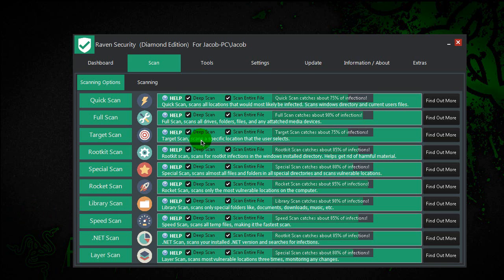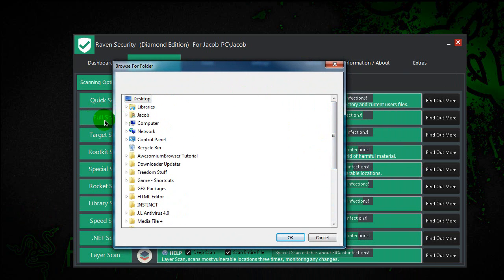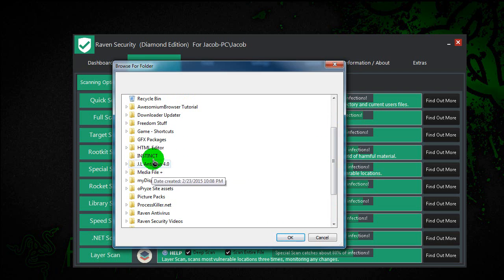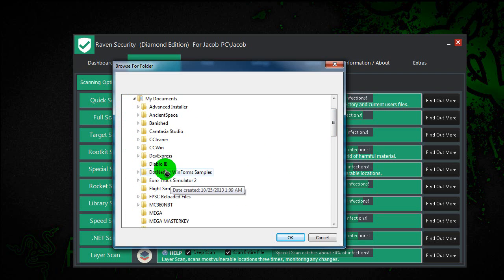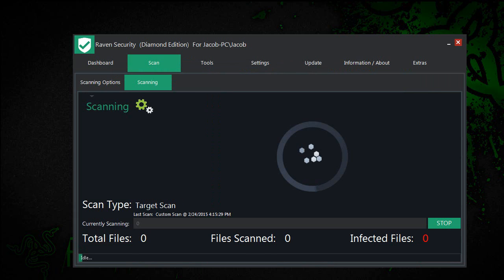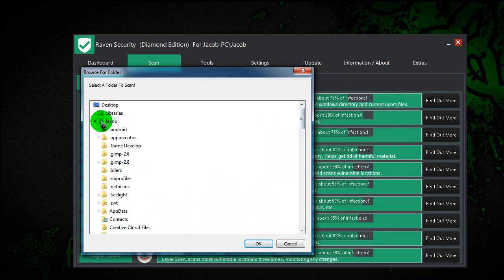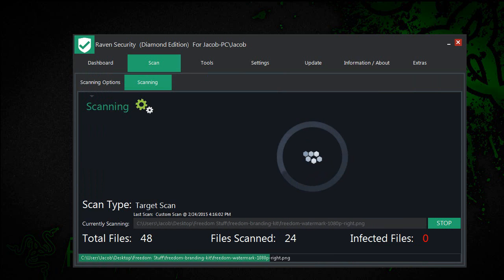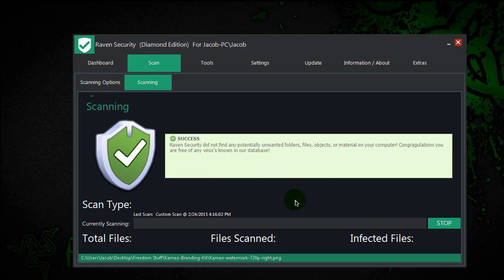Target Scan Overview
Welcome to Dominion Studios channel! In todays video we are looking over how Raven Security Target Scan works and what to expect when you us this can option.

We hope you enjoyed the video! Take a look at our other content below!